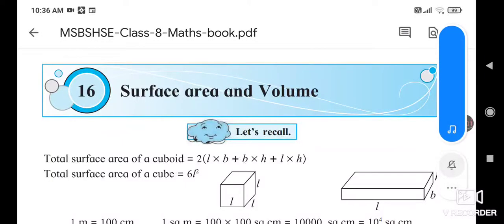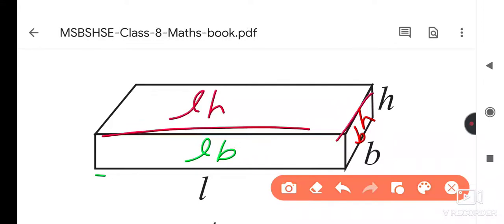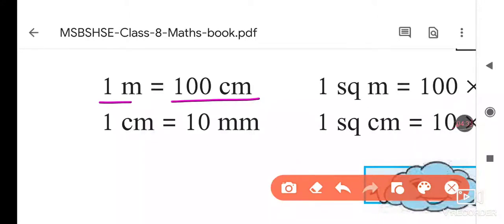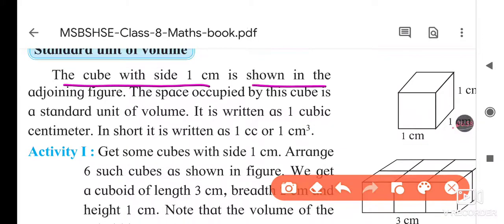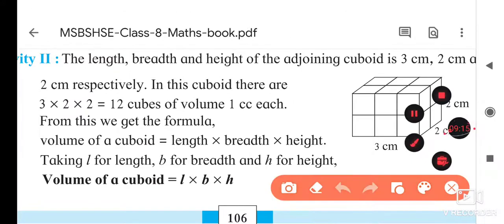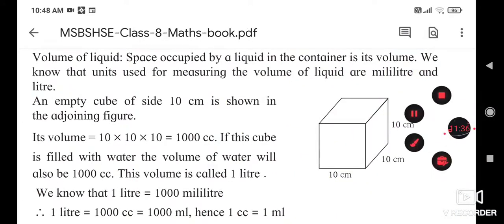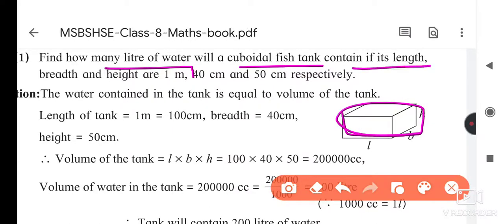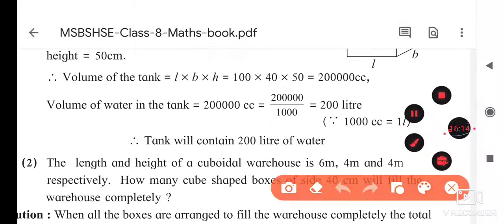16. Surface area and volume